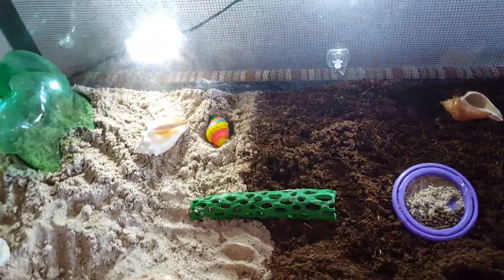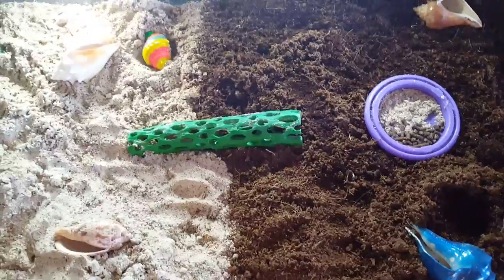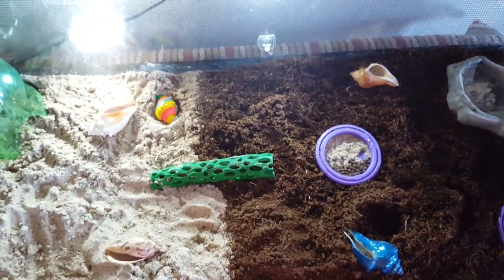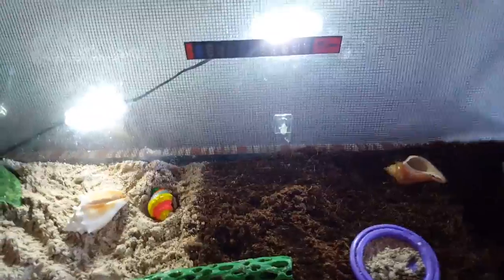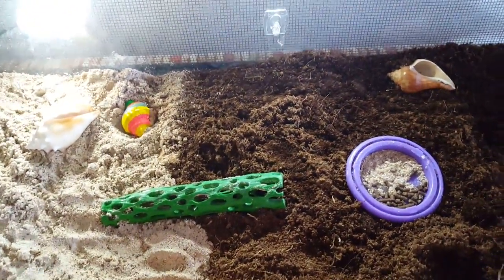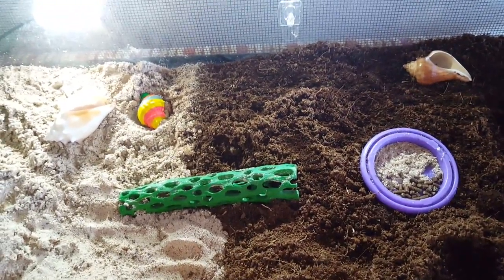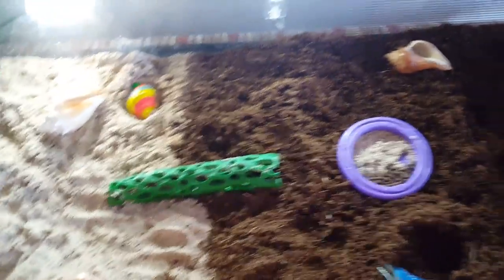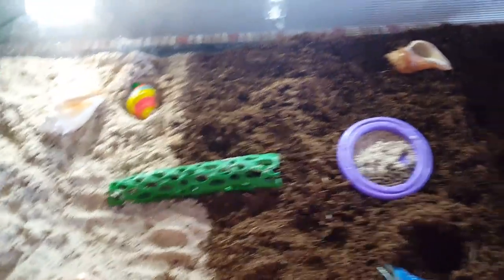How to prevent your hermit crab from dying